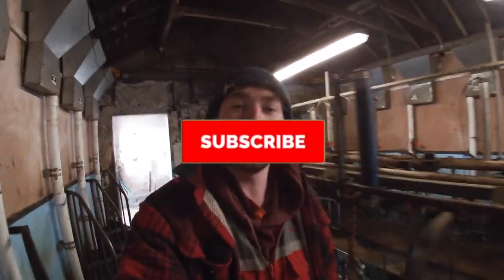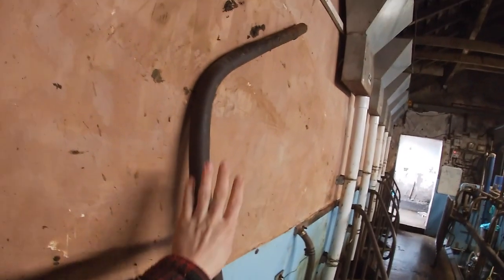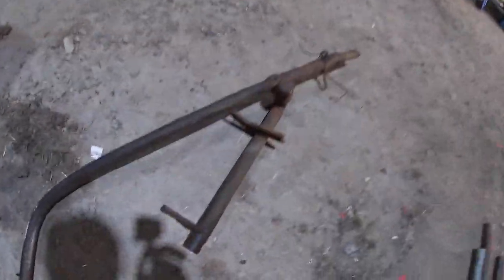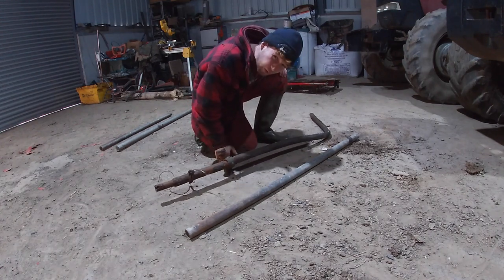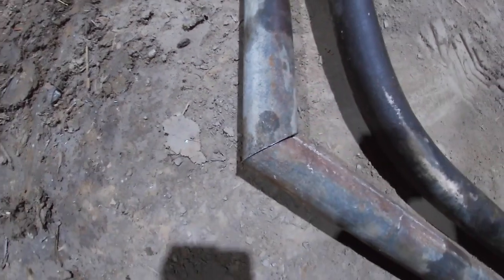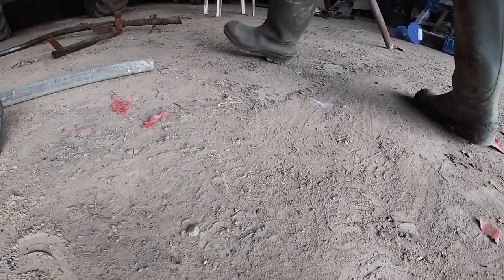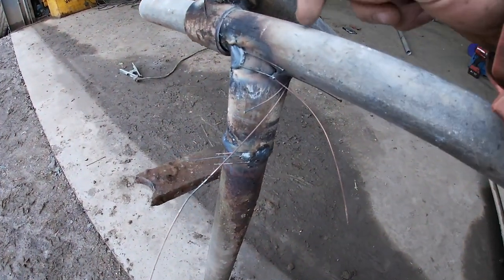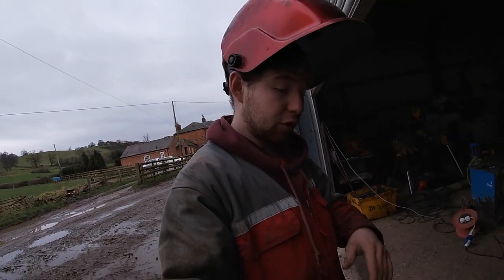MAKING A NEW PARLOUR GATE! RECYCLING SCRAP METAL ON THE FARM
In today’s video we are busy making a new gate for the milking parlour. This is an example of recycling old materials to make new things on the farm!